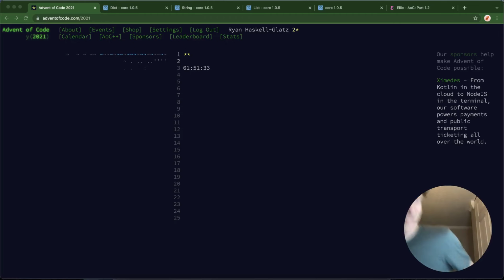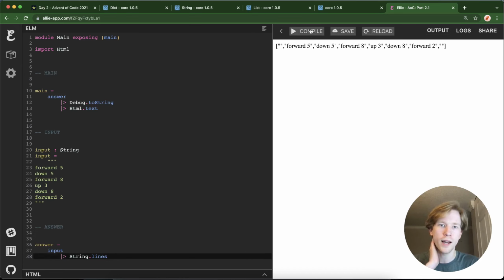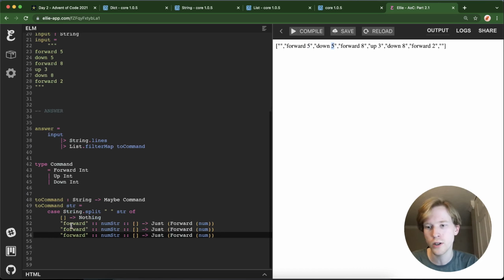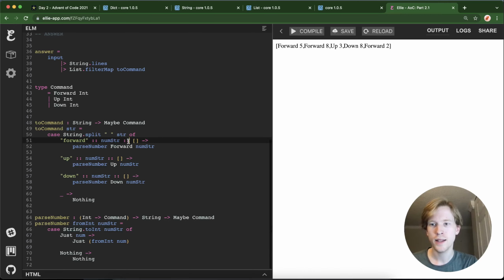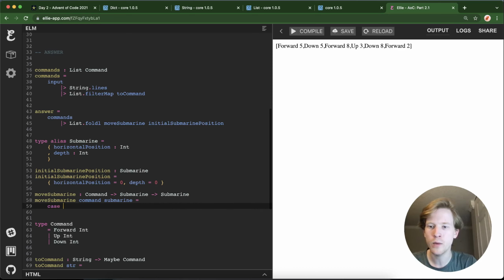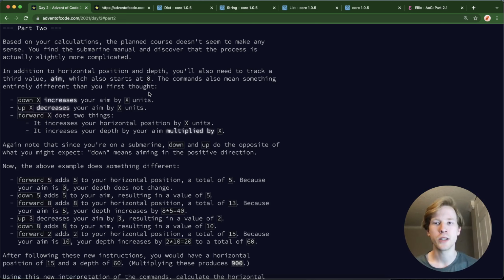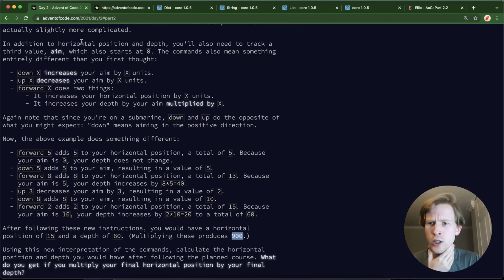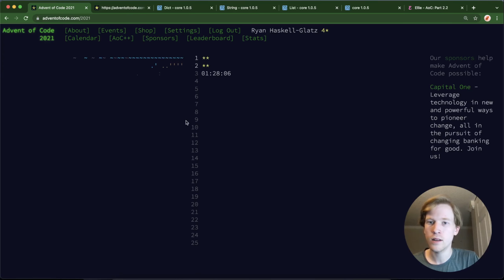Advent of Code 2021: Day 2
Let's help elves drive a submarine or something!